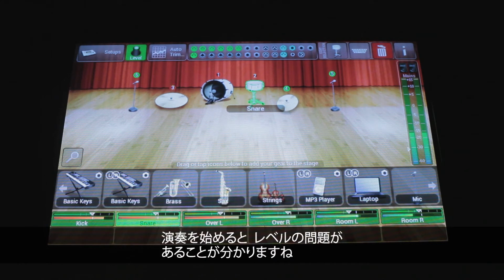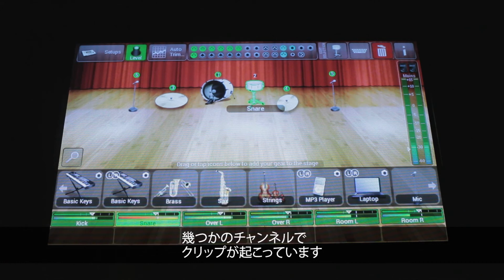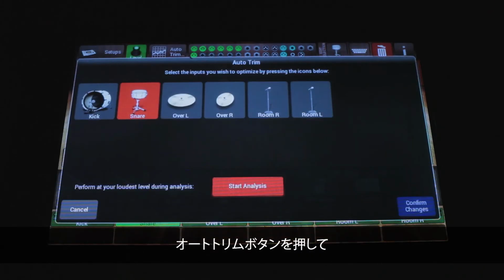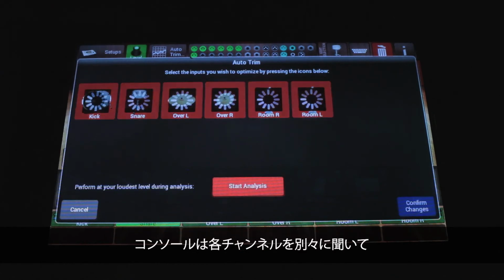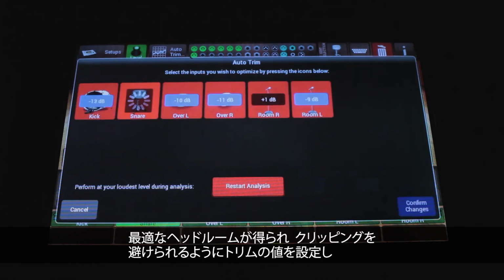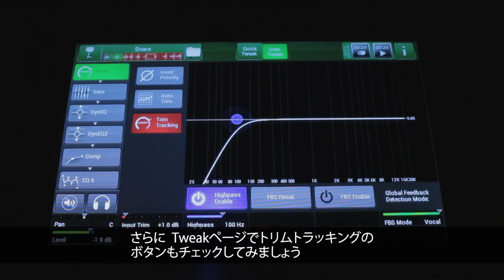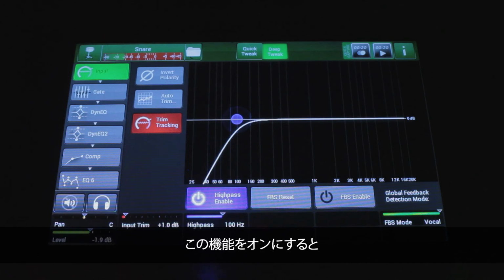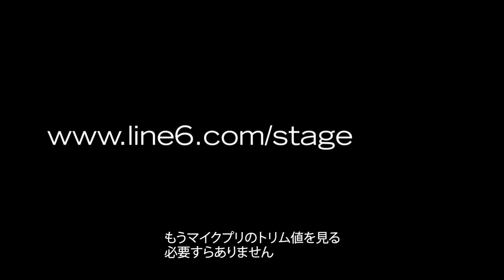Line 6 StageScape M20d: オートトリム機能の動作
Line 6のショーン・ハリーが、マイクプリのレベル設定を簡単に行える内蔵オートトリム＆トリムトラッキング機能を紹介。オートトリム機能を有効にすると、M20dは入力されたシグナルを確認して、値を決めてくれます。またトリムトラッキング機能は、シグナルを継続的に確認して、レベルが大き過ぎる場合は自動的に下げてくれるので、パフォーマンスそのものに集中できます。